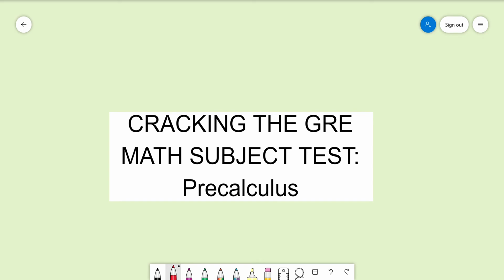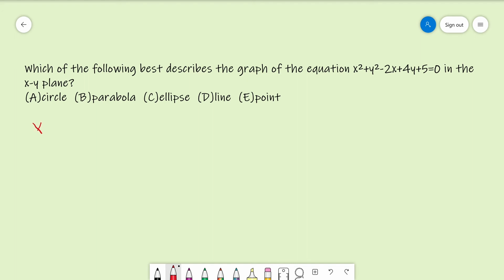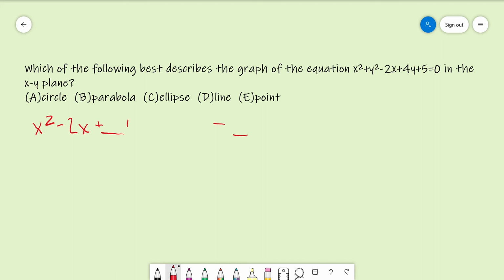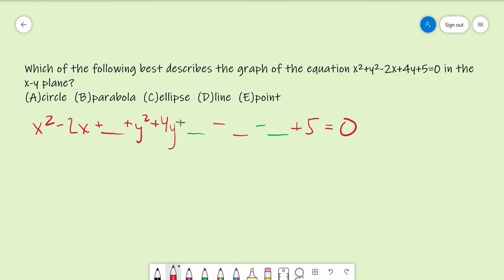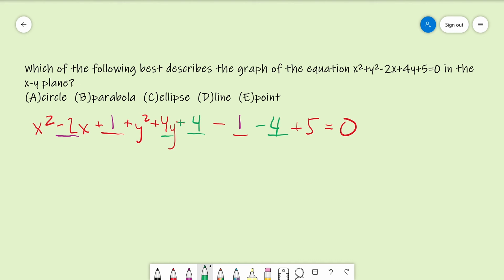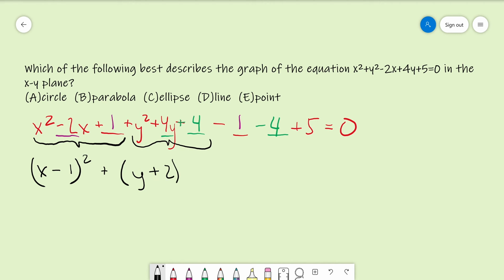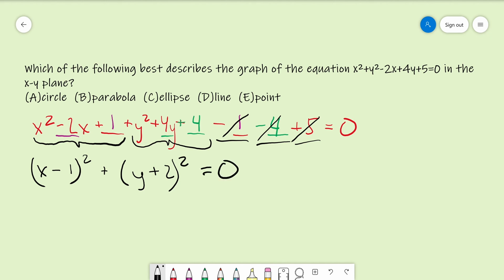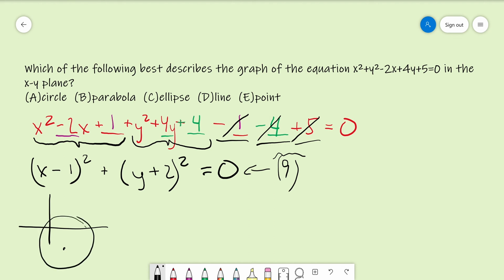Cracking the GRE Math Subject Test - Precalculus #8 (Easy)